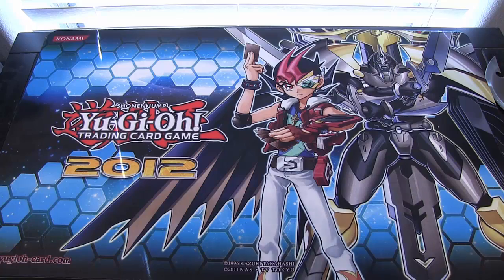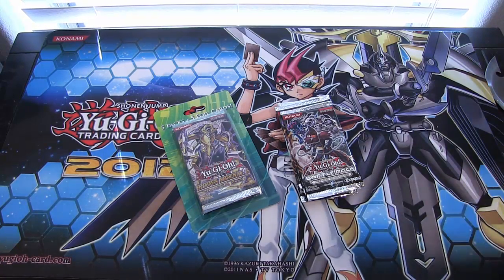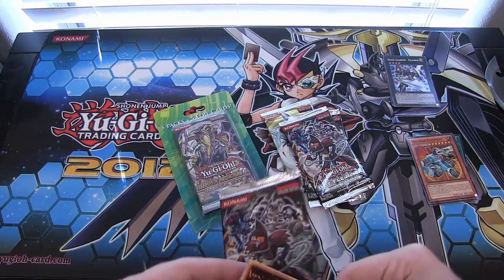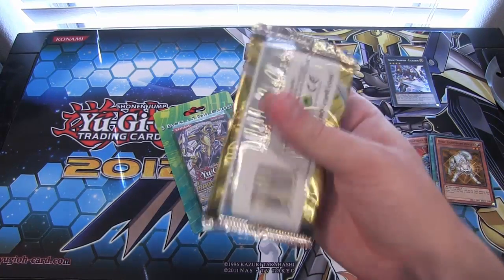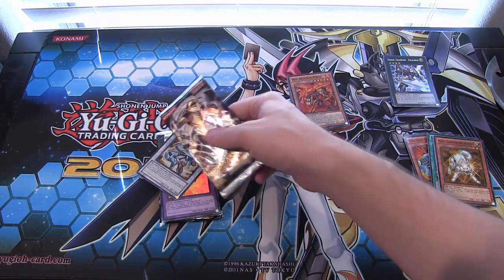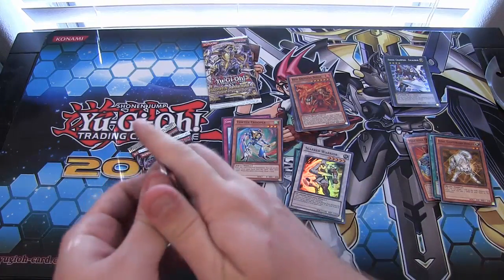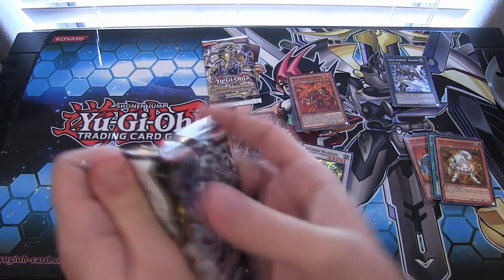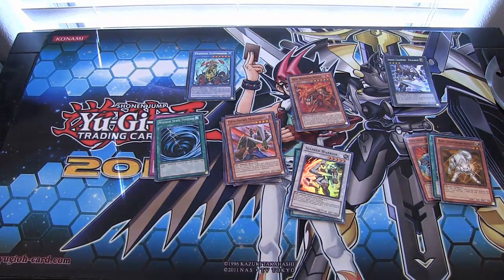Yugioh 5 Packs + 5 Foils X2 Opening (10 Packs & 10 Holos)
I found a few of these packs at Walmart so let's see what we get. What other openings do you guys want to see in the future? I hope you all enjoy the video!

Part of The Duelist Alliance